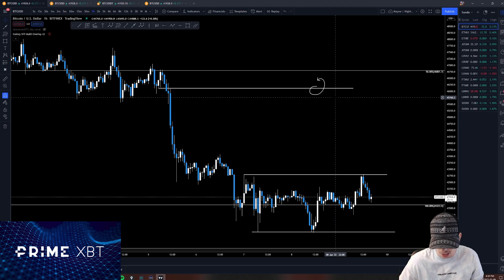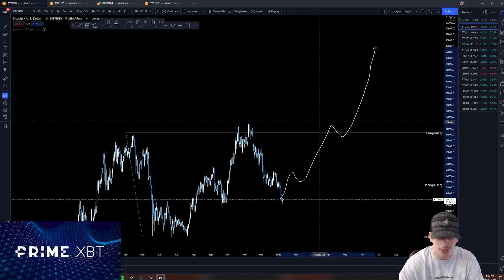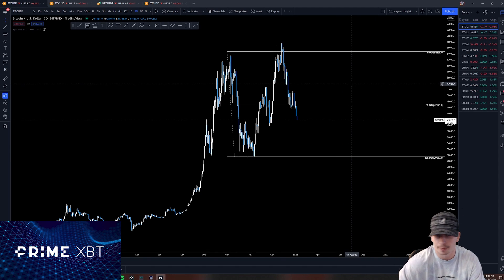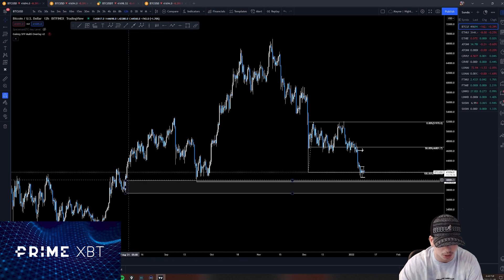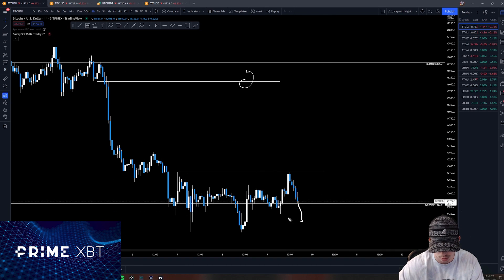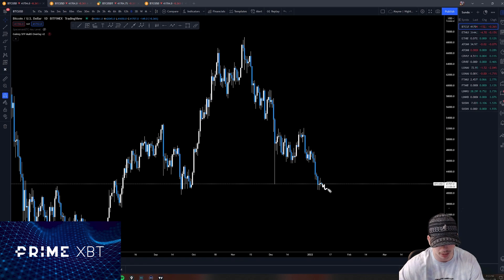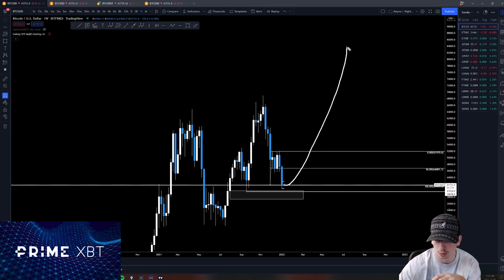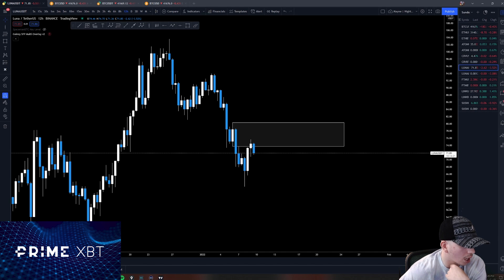Crypto Market Update With Tips and Tricks On Surviving A Potential Bear Market | Trader Mayne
"Markets With Mayne" is hosted by @Tradermayne and airs every Sunday evening at 7pm (EST).

Bear Market incoming? In this crypto market update (excerpt from $ETH & Chill Live Stream aired 1.9) we take a look using a top down approach with technical analysis to examine high to low time frame charts, discuss what to make of the recent movements in the crypto market, as well as provide important price levels, trade ideas, and strategies for the moves to come.

Nothing contained in this content constitutes financial advice and you should always do your own research before engaging in any kind of trading and/or investing.

Follow: @Tradermayne and @PrimeXBT on Twitter.

0:00 - Intro
0:37 - BTC
17:57 - ETH
24:32 - ETH/BTC
26:36 - Jokes Outro (Savage Mode)